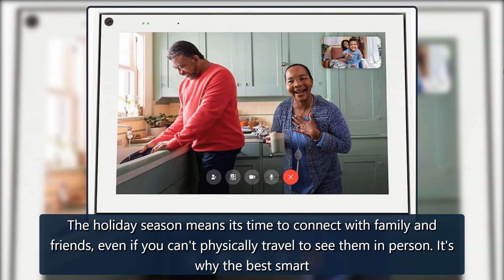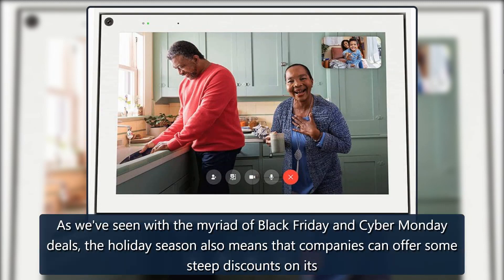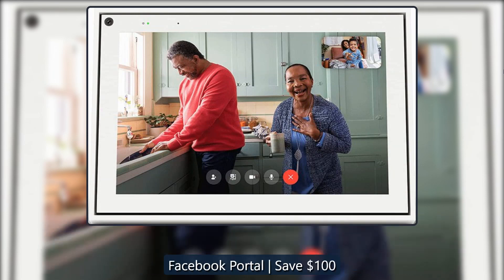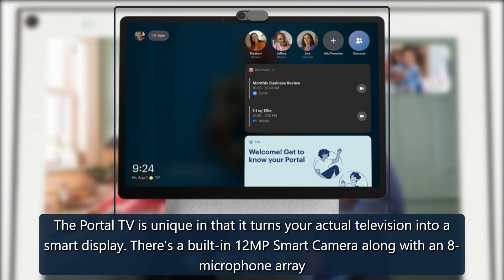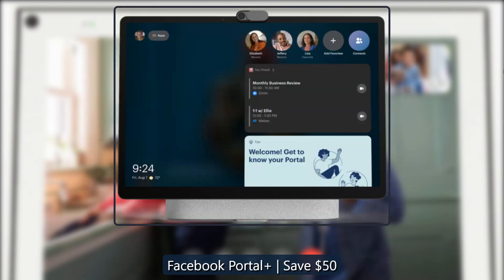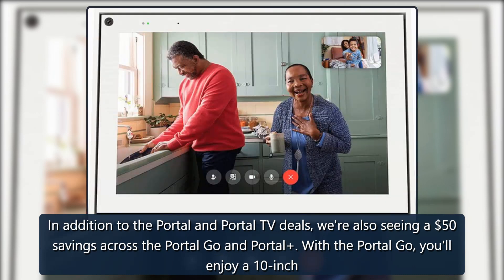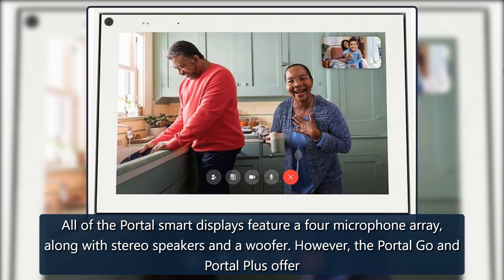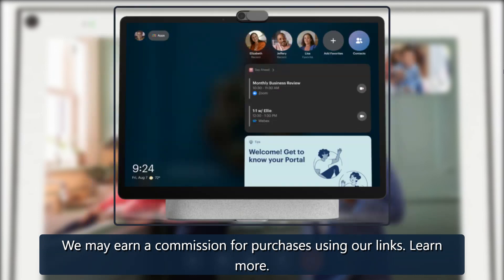Facebook's Portal smart displays drops to its lowest price with a $100 saving | Android Central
The holiday season means its time to connect with family and friends, even if you can't physically travel to see them in person. It's why the best smartdisplayshave become so indispensable, as it's easier than ever to tell old stories together, thanks to the power of technology. One of the most intriguingseriesof smart displays we've seen comes from Meta (formerly Facebook), with the Faceboook Portal lineup. And now's your chance to save up to $100 on thebestPortal smart displays.As we've seen credit